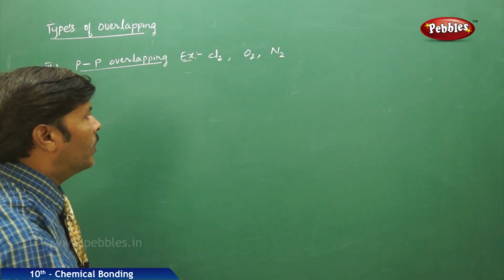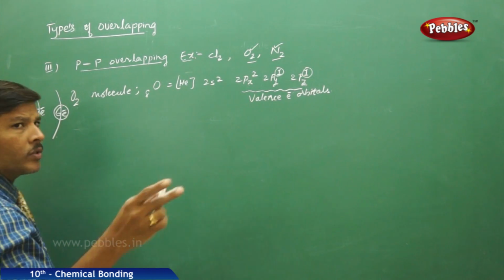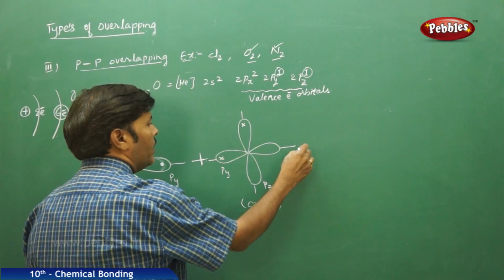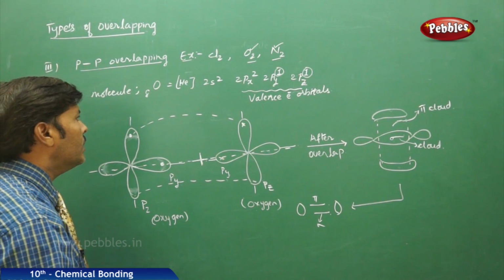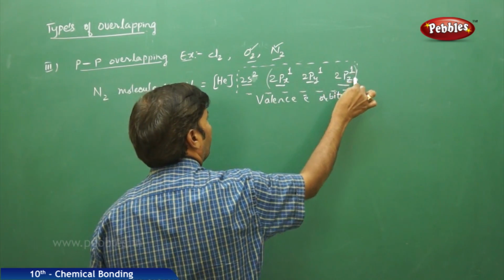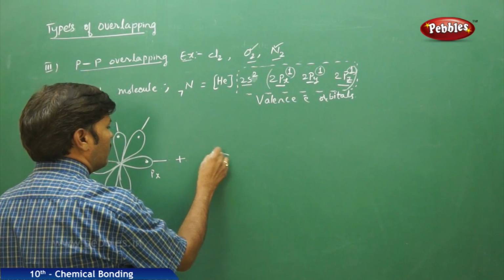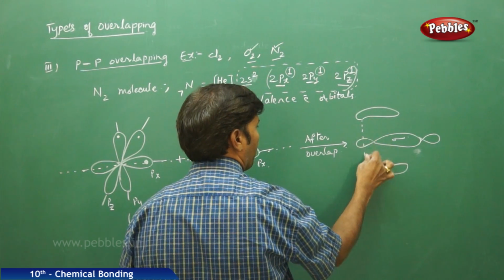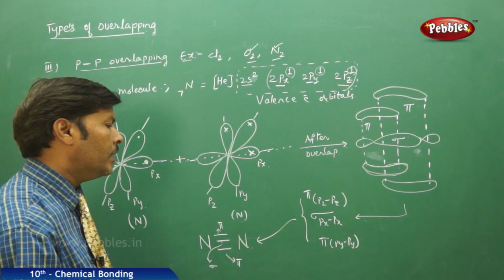Types of Overlapping-2 : Chemical Bonding | Chemistry | Science | Class 10